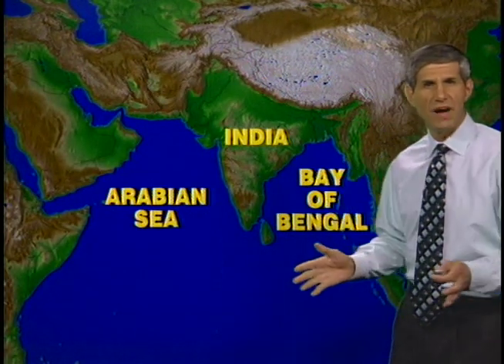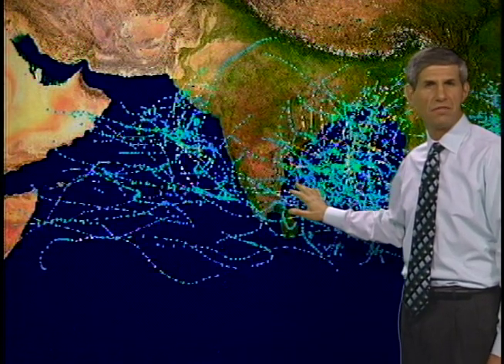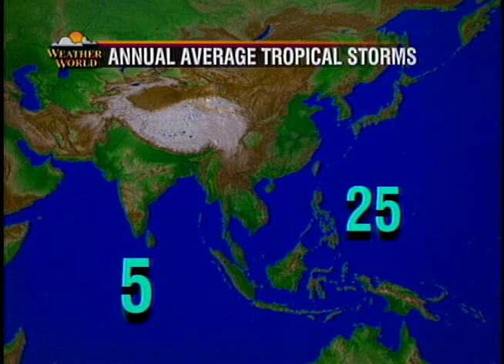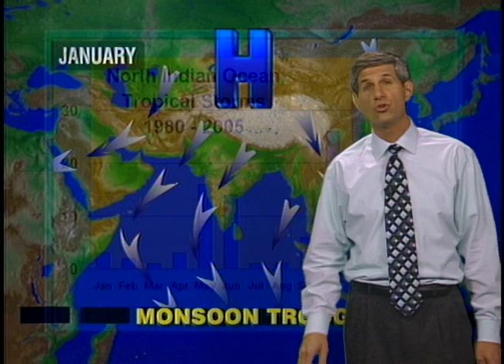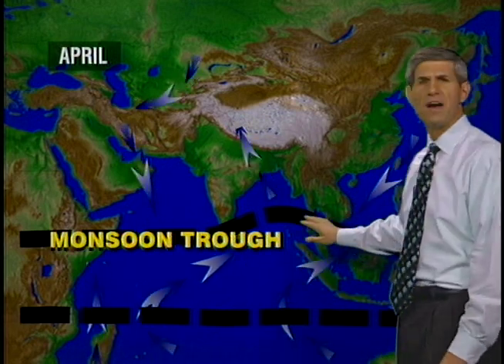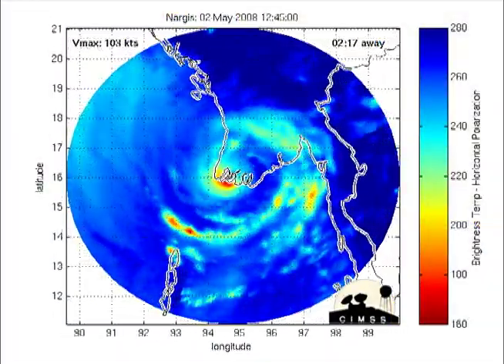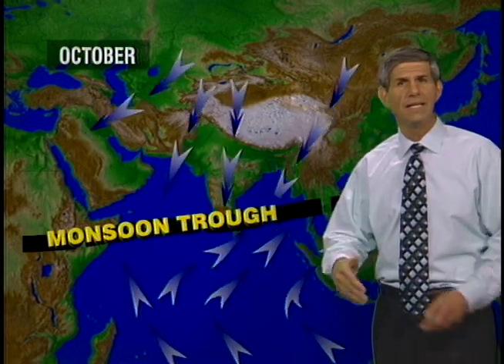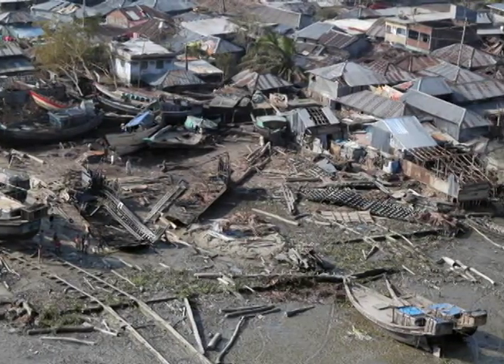WxYz May 14, 2008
Tropical Season in the north Indian Ocean